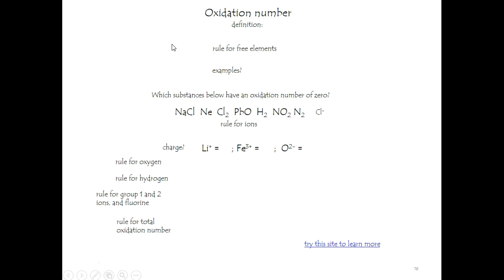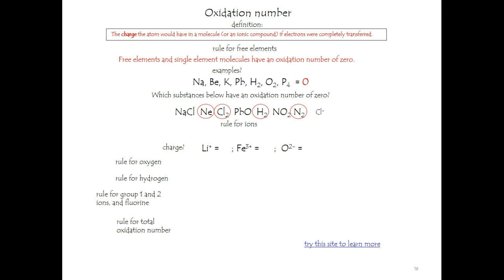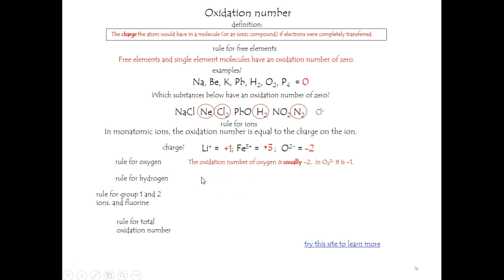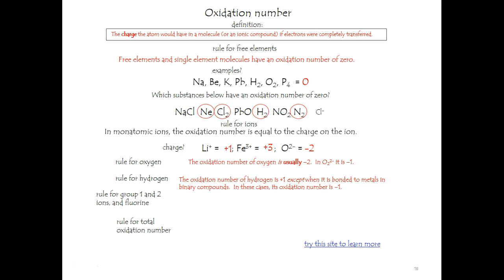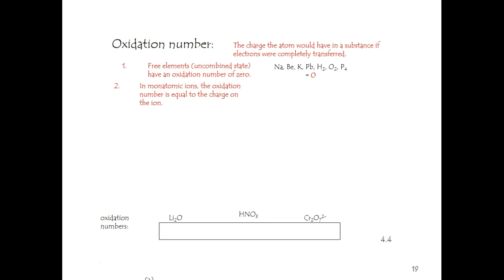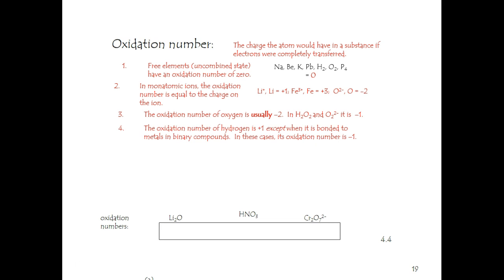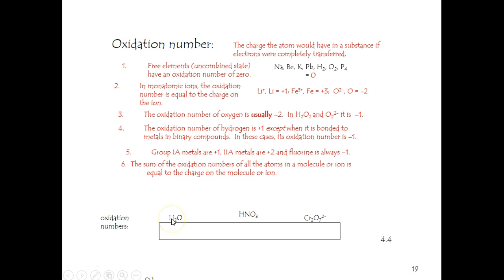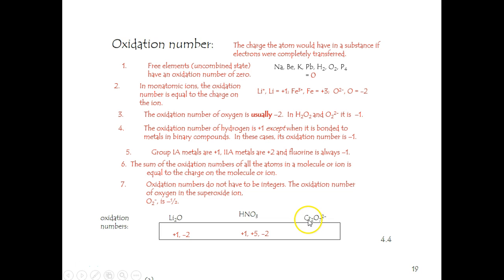3.7 oxidation numbers